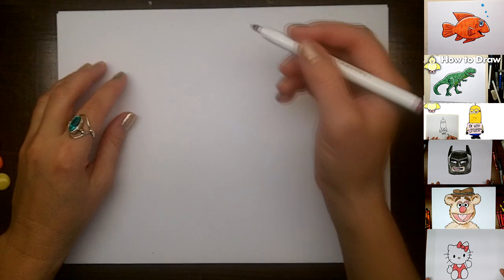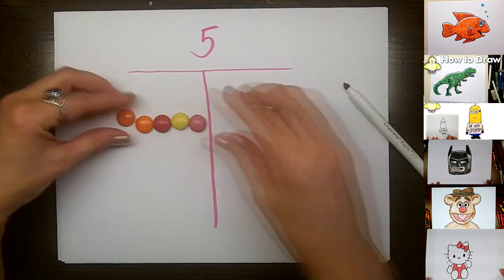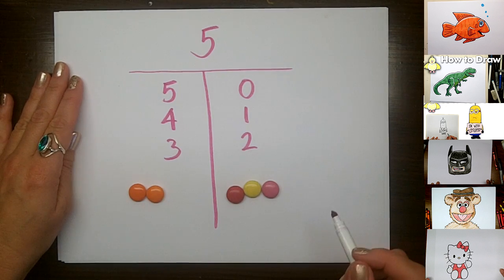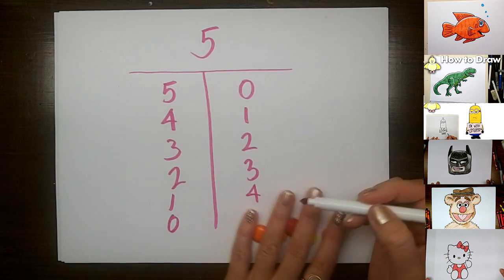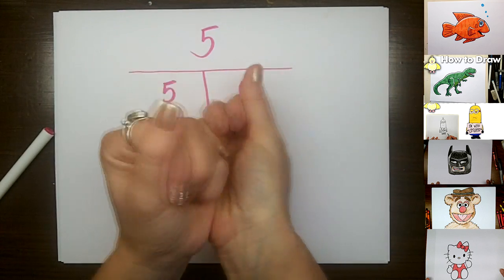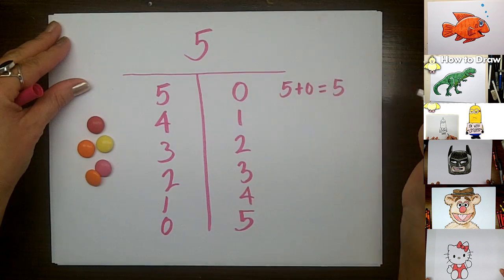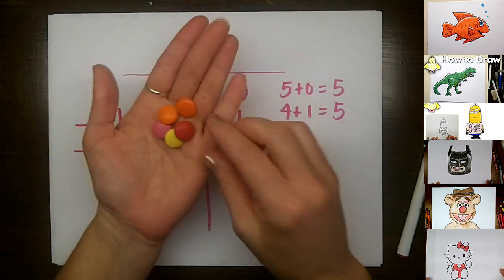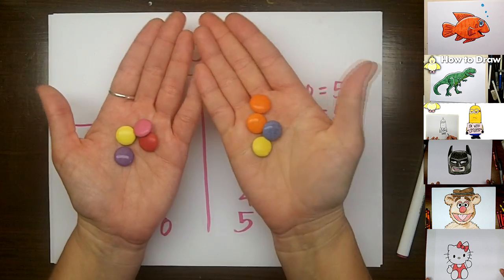Homework Help: Number Sense - Number Bonds - Making Five -Adding Subtracting Early Elementary Math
This video demonstrates basic manipulatives to help preschoolers or students in grade primary understand number bonds. Great for learning adding and subtracting and solving for the unknown.